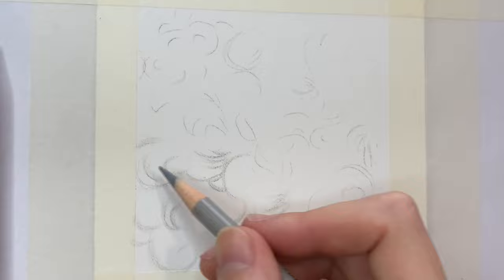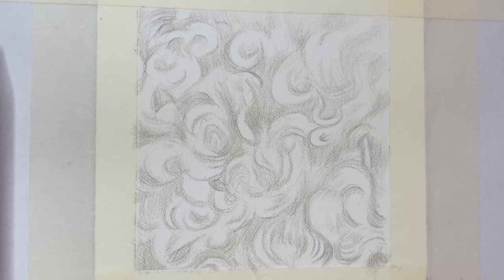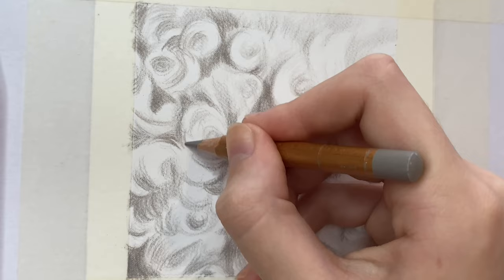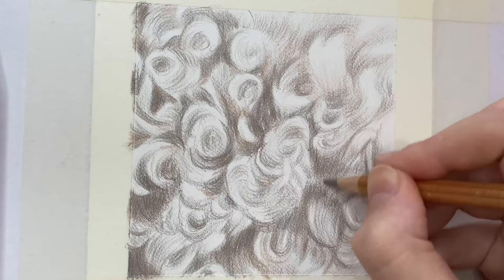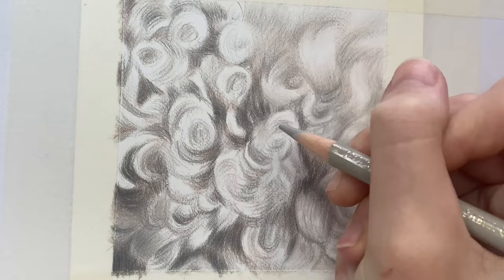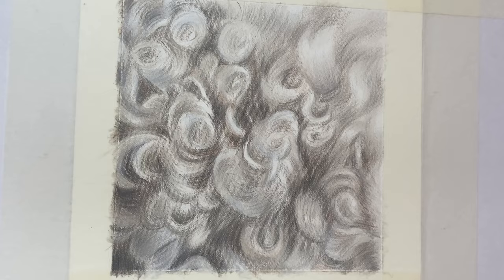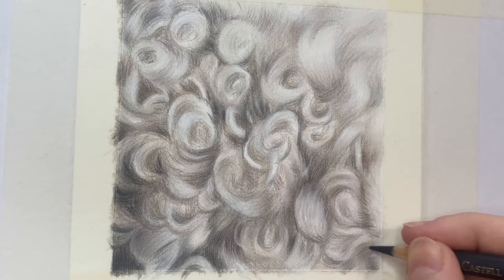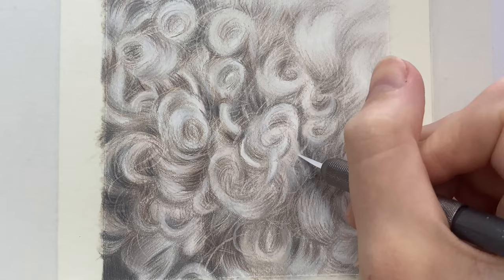Realistic Tight Curly Fur Drawing in Coloured Pencils / Time-Lapse / Top Tips + Techniques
Hi everyone! This is another top tips video, where I’ll be sharing with you my main tips and professional coloured pencil techniques, when it comes to drawing realistic tight curly fur, or poodle fur. Curly fur is a tricky one, but you have to tackle it in individual shapes and start with mapping in the shadows. Changing the direction of your pencil to ensure you're following the curve of every single intertwining curl, is so important.

I have previously done a curly fur short focus tutorial on YouTube, quite a few months back, however the fur texture was more 'wavy' than 'curly. Wavy fur and tight curly fur, like poodles fur, are almost entirely different textures.

Hopefully you can take some of the techniques and tips discussed and use them in your own work.

Becca x

LINKS TO ALL SOCIALS BELOW  -